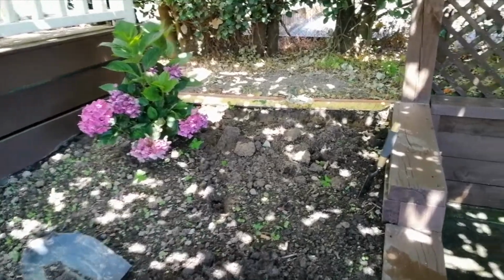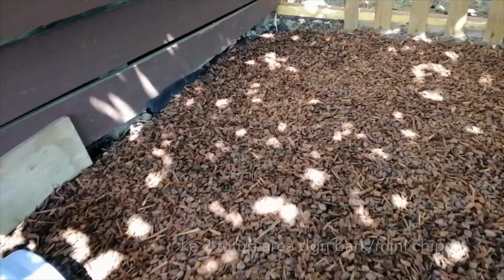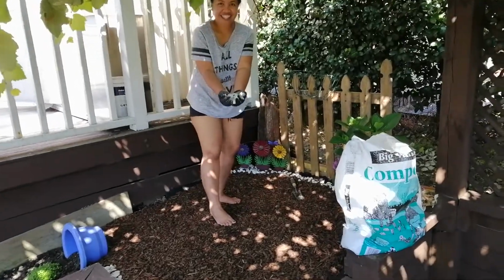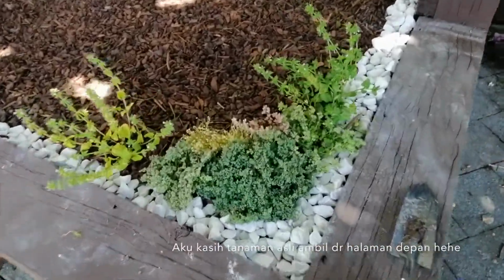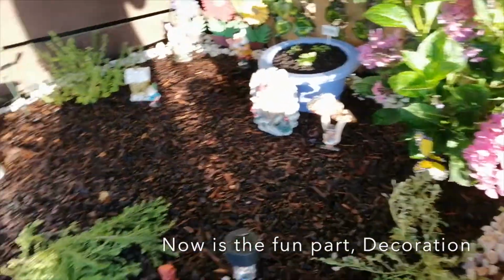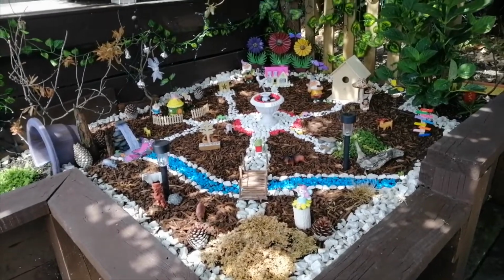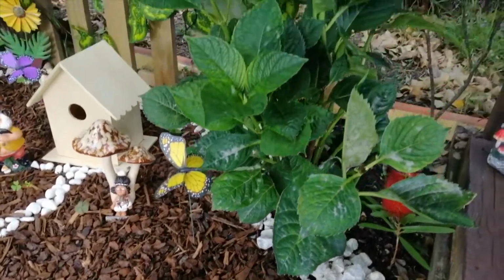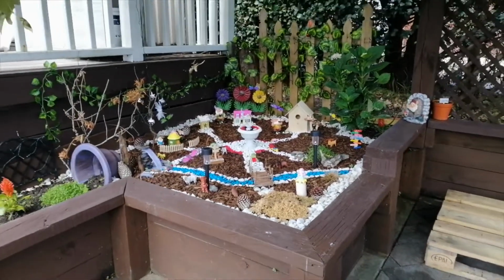DIY Fairy Garden | Cara membuat Taman Peri dgn detail ornamen | Panen Anggur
Lets make Fairy Garden with me... sebenarnya ini cukup mudah bikinnya hanya untuk detail dan ornamen nya perlu kesabaran extra ya, tapi buat aku ini kegiatan yg menyenangkan hehehe...disini aku bikin fairy garden di patio tepat di bawah pohon anggur halaman belakang rumah kita.